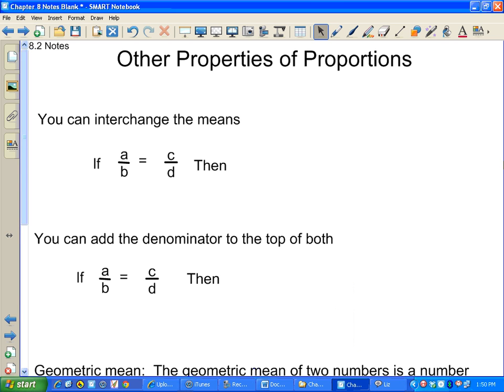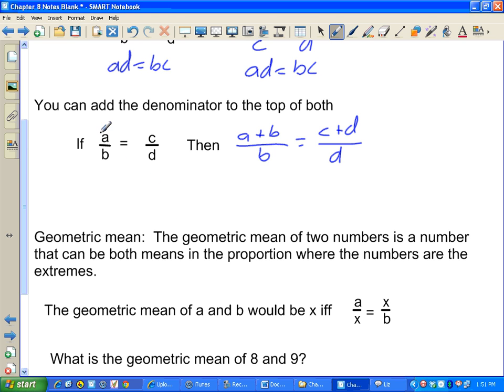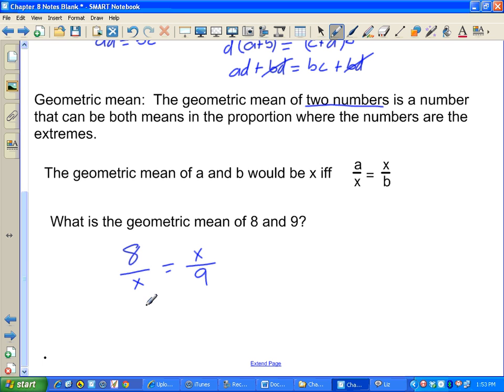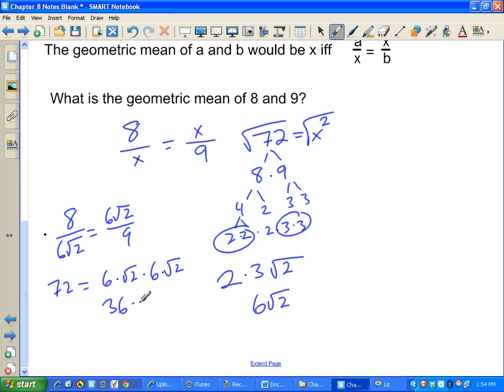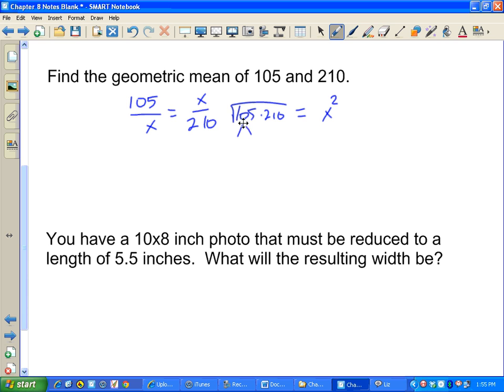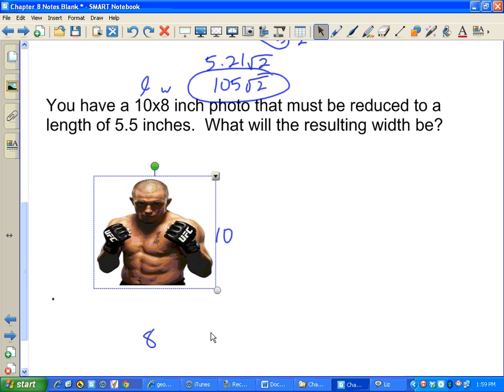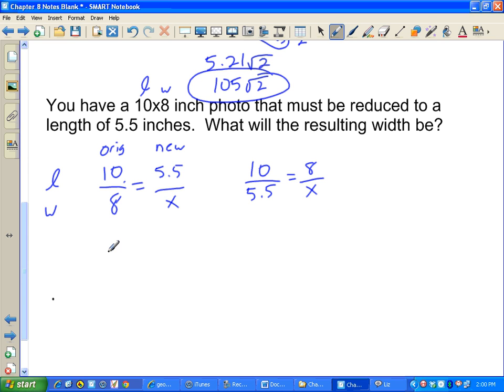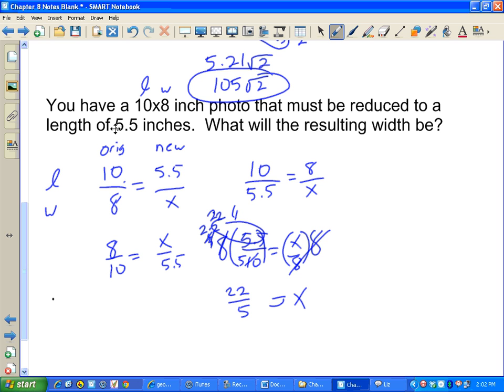8 2 Proportion Properties